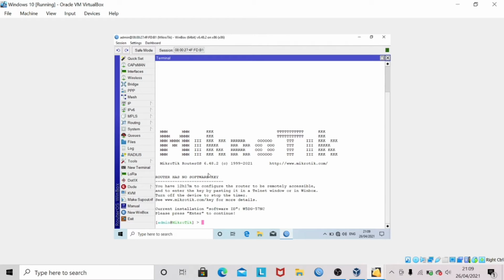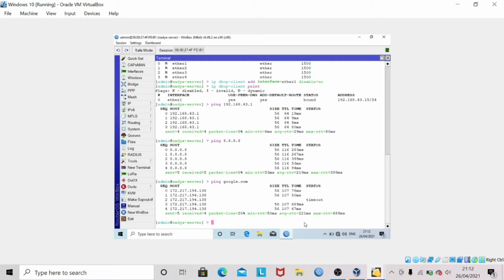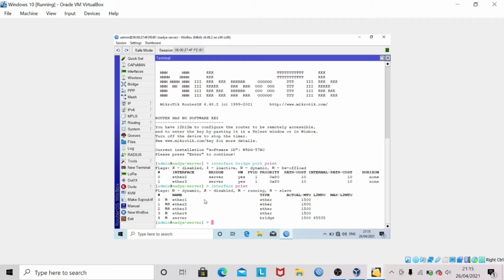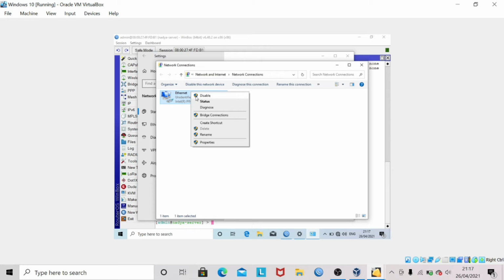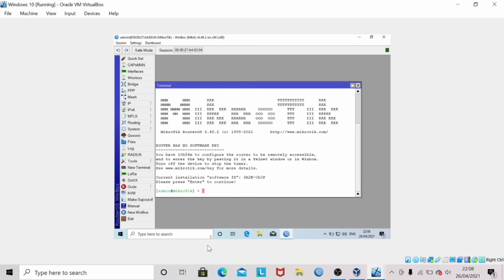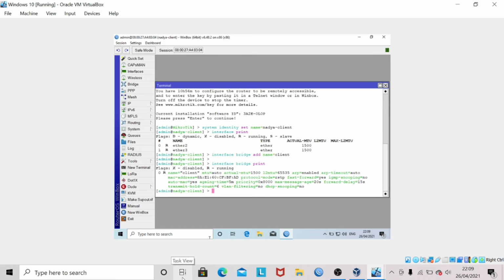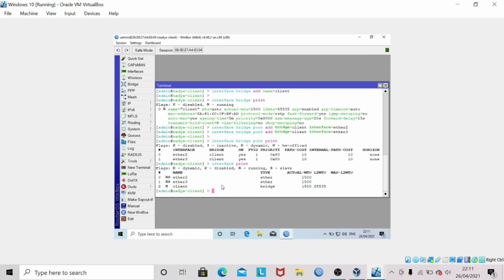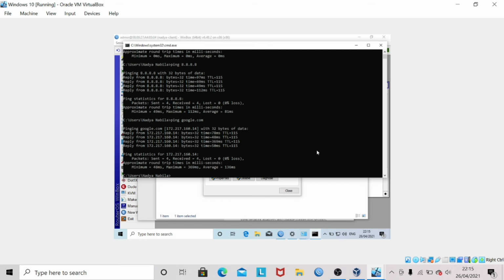Lab 3.2 Bridge dengan 2 Router via VirtualBox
Bridge 2 router dilakukan agar router server tidak perlu membuat ip address pada setiap interface yang akan dibridge dan router client juga akan mendapatkan network yang sama dengan router server jika terhubung dengan interface yang sudah dibridge di router server.